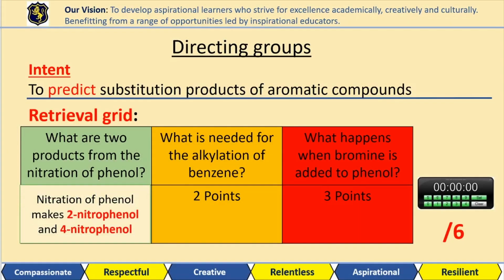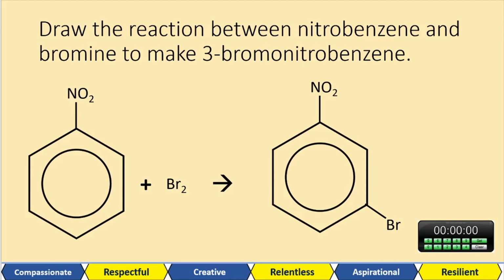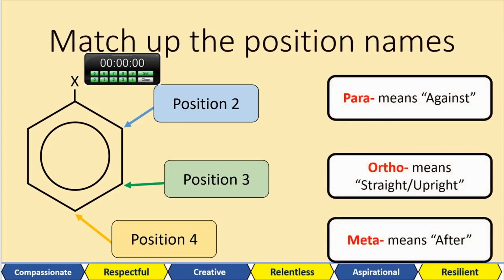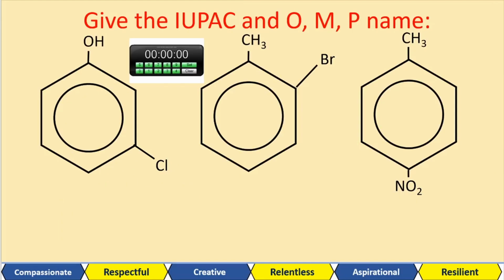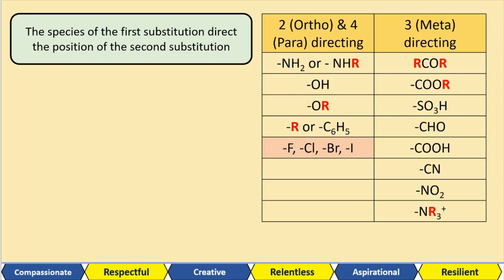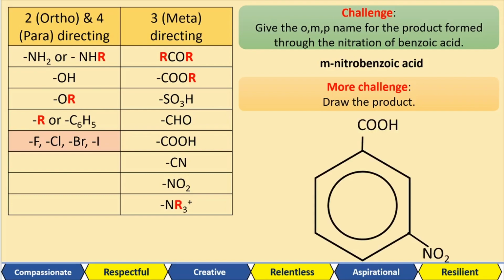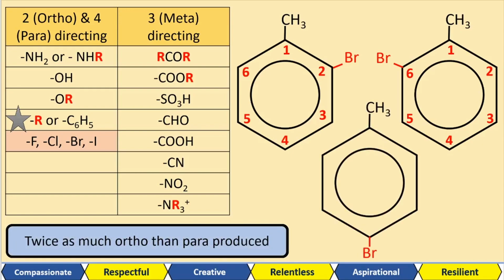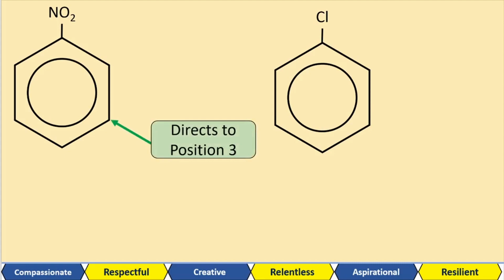25.4 Directing groups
Timestamps:
0:00 - Retrieval questions
0:51 - What is disubstitution?
2:49 - What are activating and deactivating groups?
4:21 - What is the omp naming system?
8:08 - What are directing groups?
13:69 - Using directing effects in organic synthesis

If you are revising follow these tips:
Use a revision timetable to plan your revision sessions ahead of time
Spend no more than 30min with each revision session
Have a specific goal to accomplish at the end of each session
Create flashcards that you can use to review each revision session
FOCUS ON YOUR WEAKNESS!